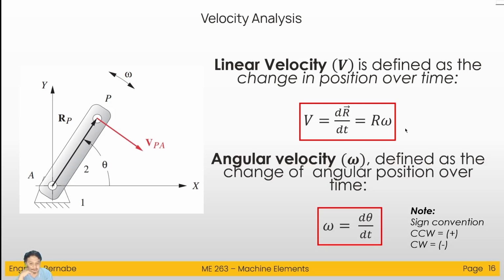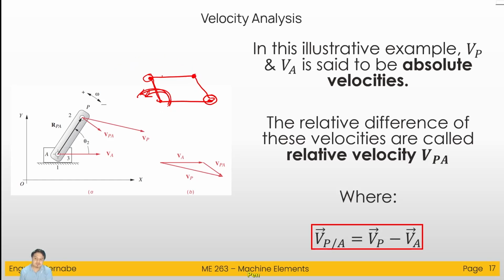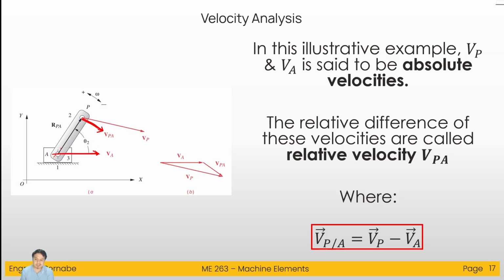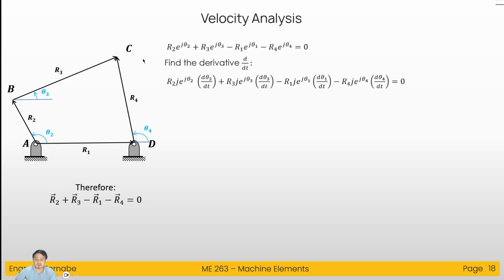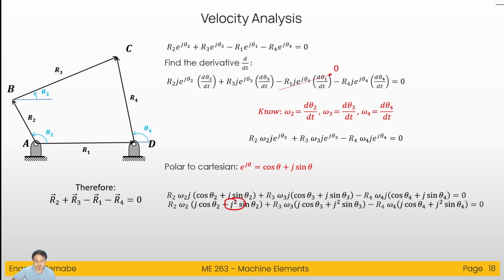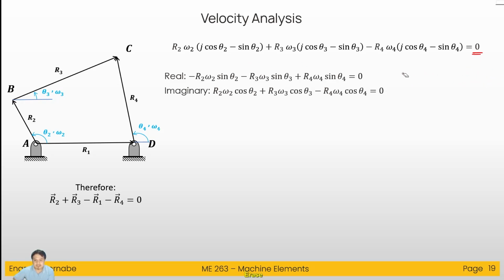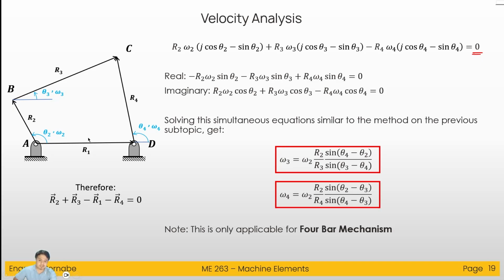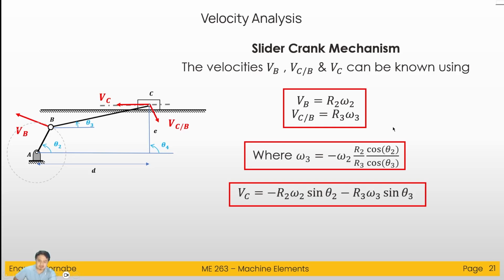ME 263 - Topic 5: Velocity Analysis